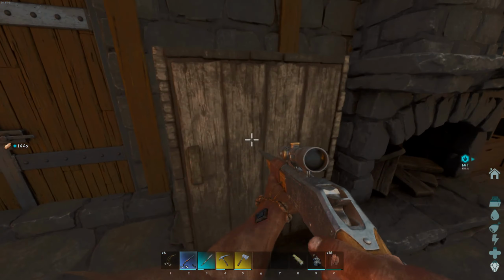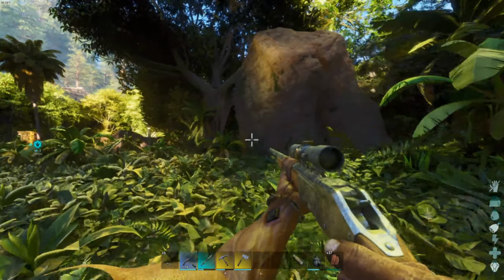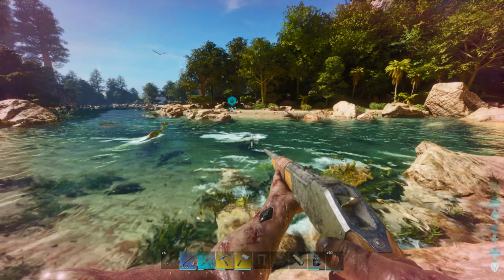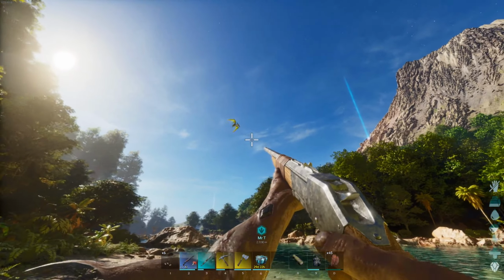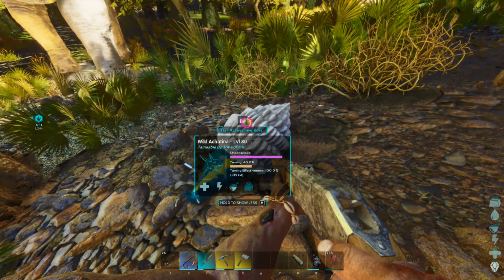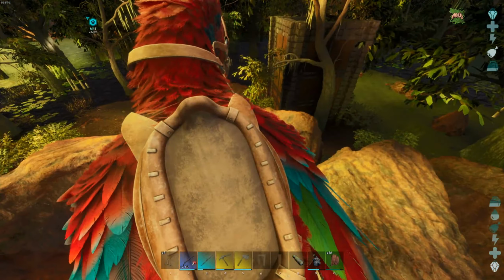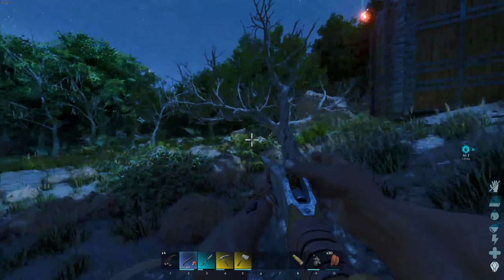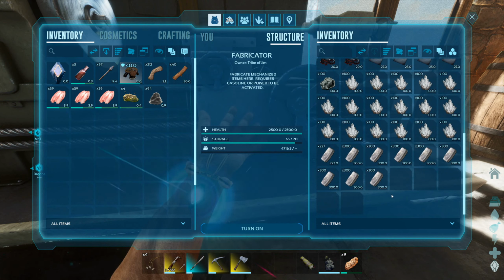THE ISLAND EP17: Battling GIANT BUGS in the Swamp! (ARK SURVIVAL ASCENDED)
This is my first time playing Ark!

Can I survive, thrive and even manage to ascend from the very first Ark Survival Ascended map: The Island?

00:00 Intro
00:45 Back to the Swamp!
05:54 Monster Bug!
10:48 Male Baryonyx!
22:20 A Slimy Little Friend!
26:50 Maximum Froggy!
37:06 Highest Level Bary So Far!
39:28 The Swamp Crew!
46:55 Industrial Forge!
51:21 Outro